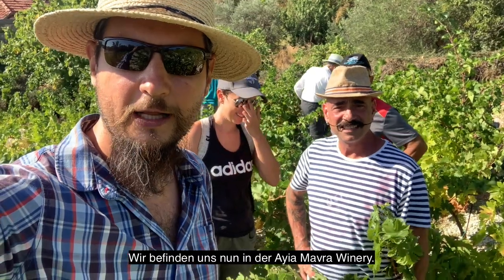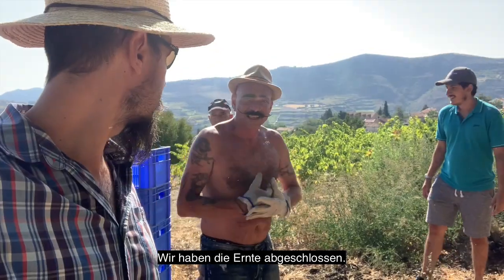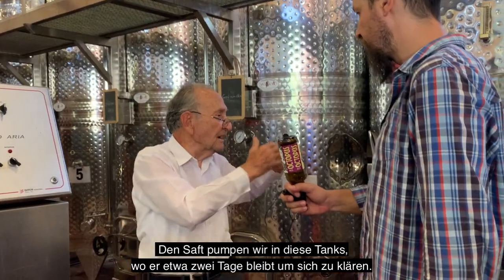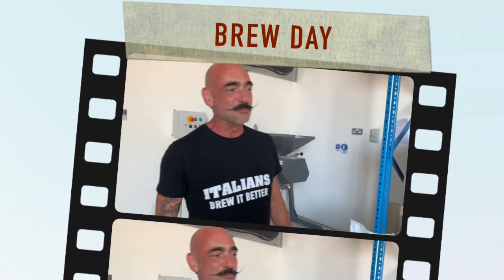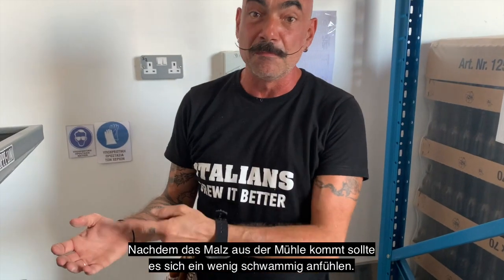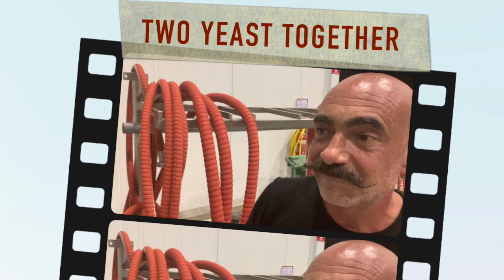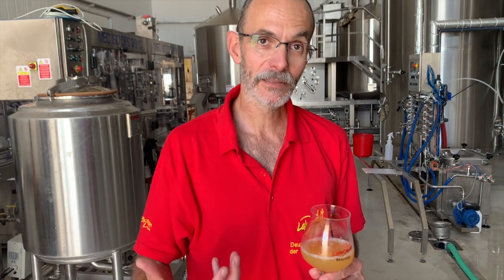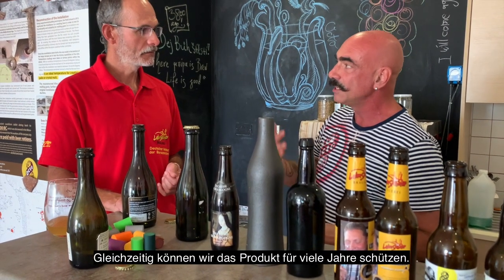CyprusGrapAle 2020.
Collaboration of OctoMicrobrewery from Cyprus and Lahnsteiner Brauerei from Germany with Aiya Mavri winery. First time Grape Ale was brewed in Cyprus in 2020 with Xynisteri grape.